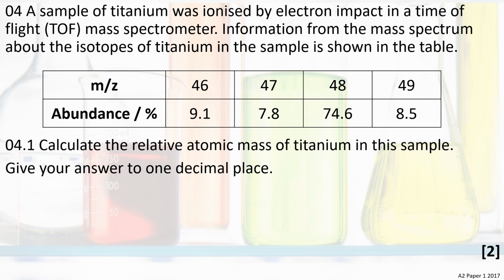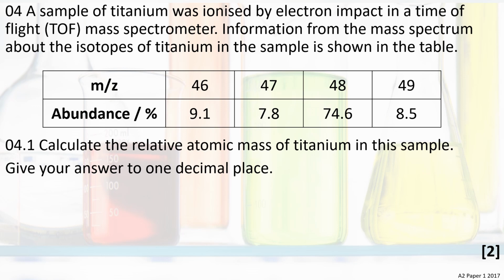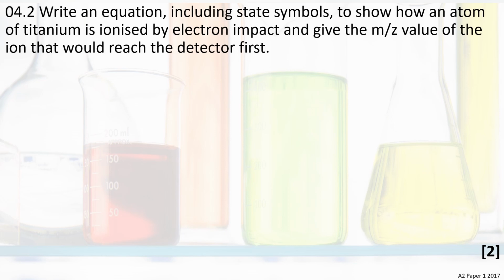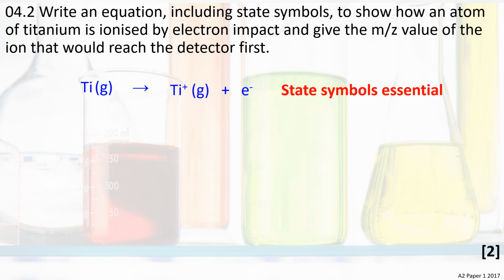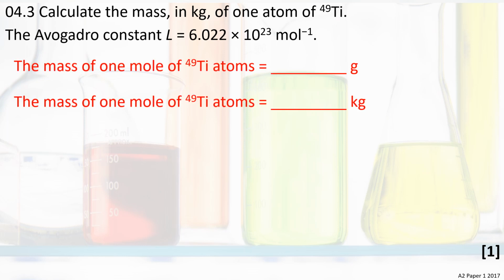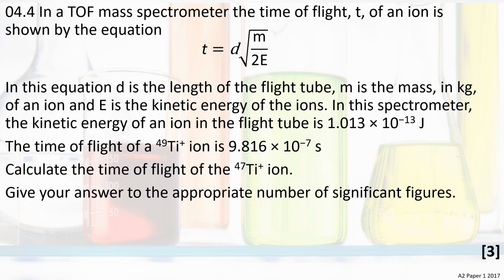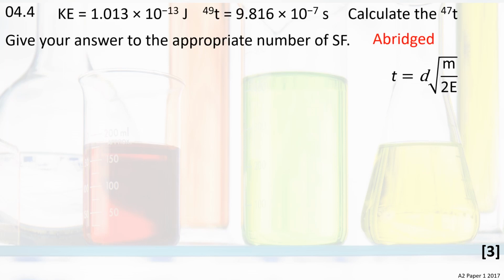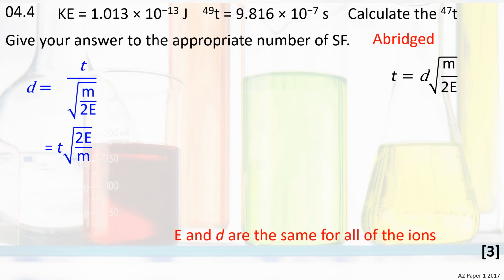Time of flight mass spectroscopy (TOF-MS)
Past paper question covering covering time of flight spectroscopy from year 1 A-level chemistry. AQA Year 2 Paper 1 2017 Q1